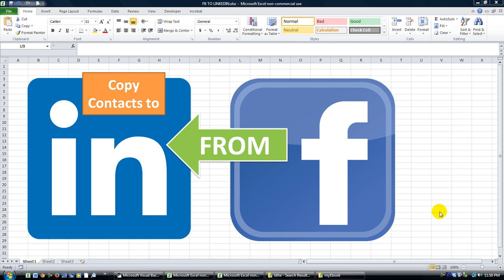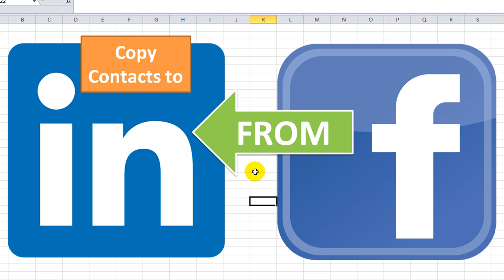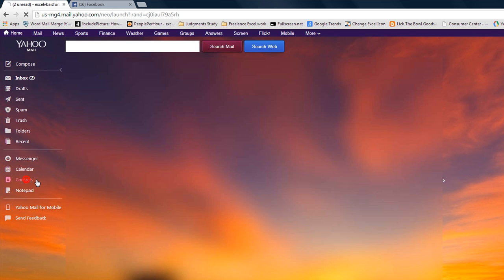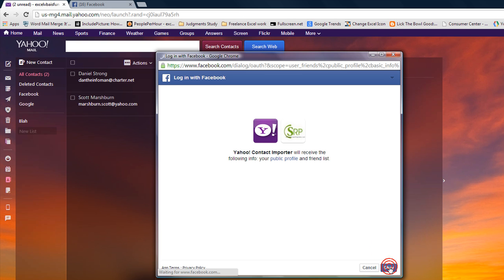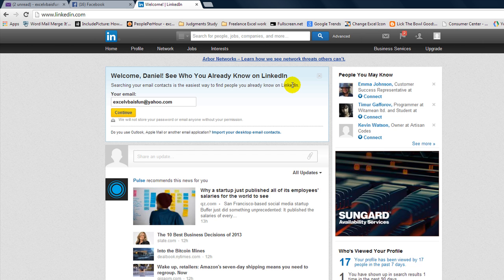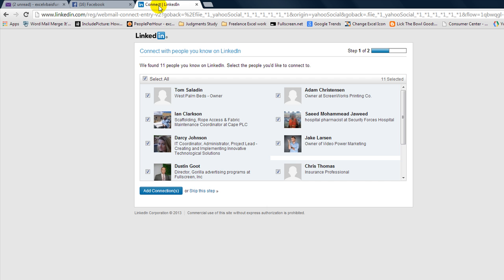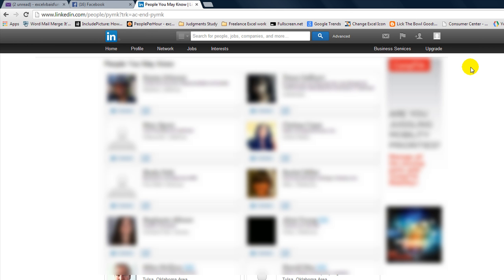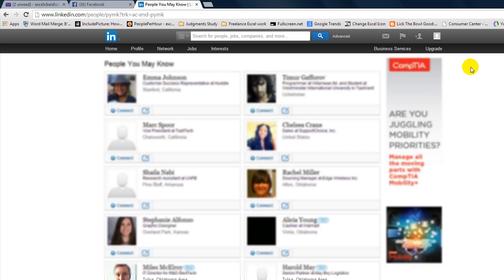Copy Facebook Contacts to LinkedIn - Easy! 2 Minutes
Ok, so LinkedIn doesn't have any direct connection to Facebook, but with this workaround, you can simply and quickly invite all your Facebook homies to your LinkedIn account. It's sooooo easy. Check it out!